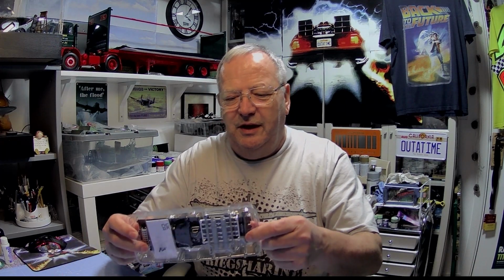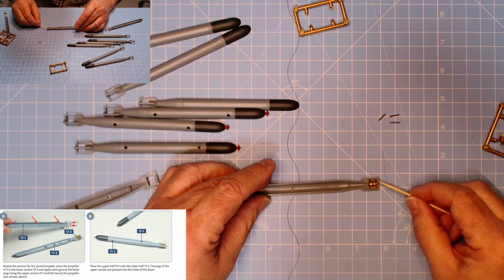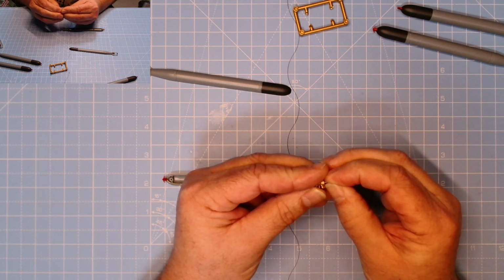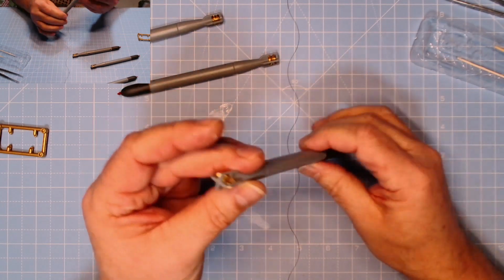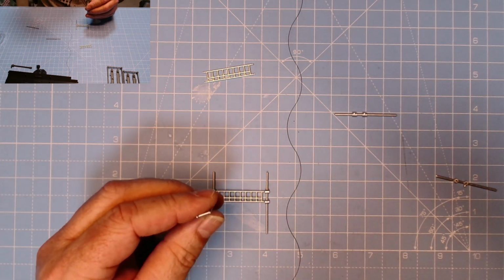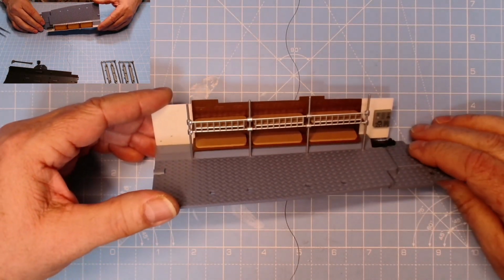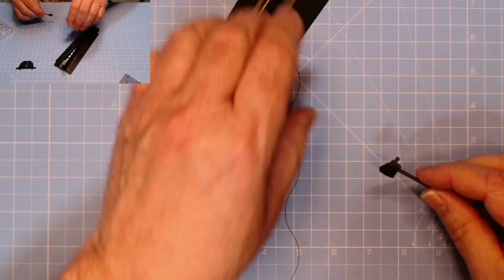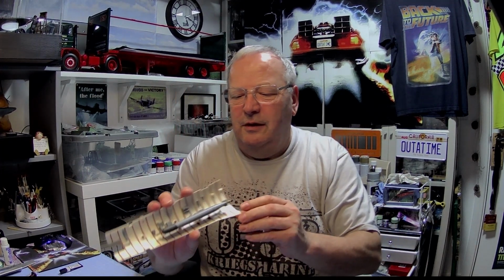Build the U96 U boat Kits 17, 18 from Hachette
Hi all, welcome to the U96 U boat build with Kits 17 and 18.
In this video 4 torpedoes are assembled and glued into place. The bunk bed frames and air cylinders are also assembled and glued into place.

00:00  Introduction
00:18  Welcome
01:19  Kit 17
10:14  Kit 18
22:07  Finale